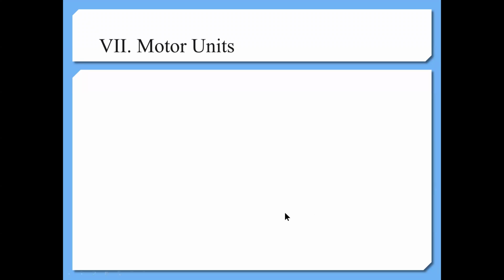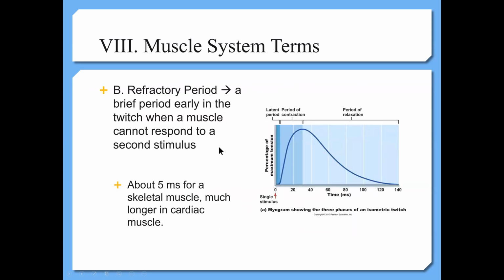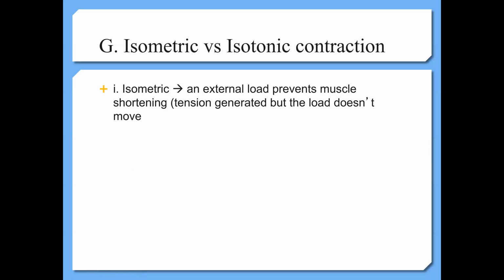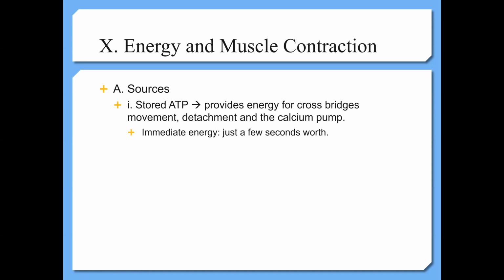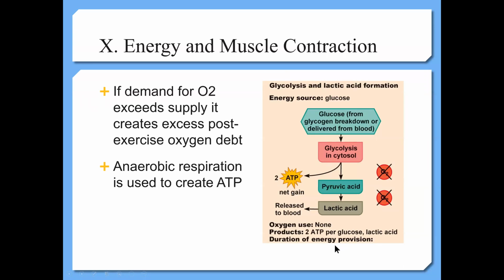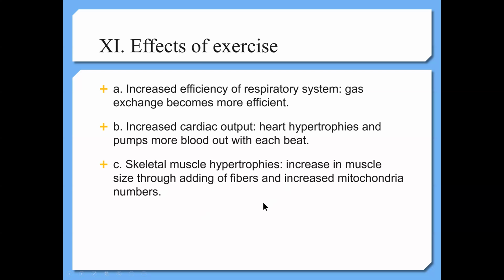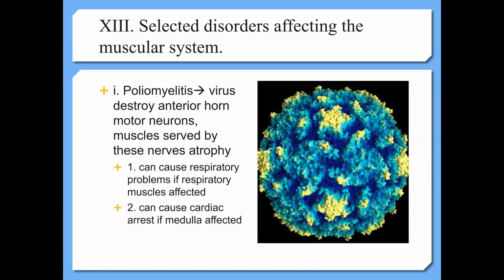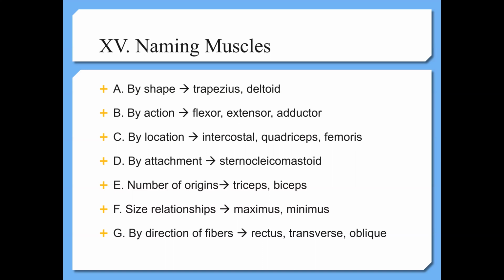BSC2085C Recorded Lecture 9 Chapters 9 & 10 Part 2